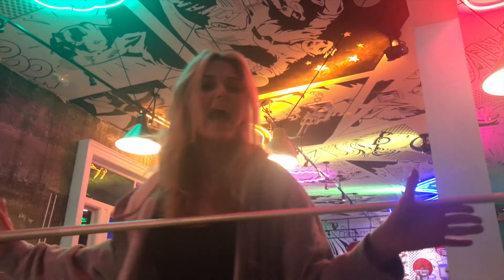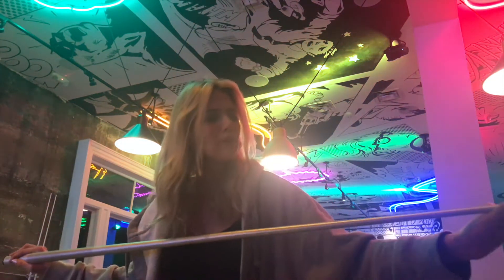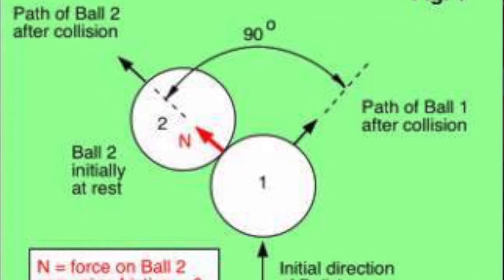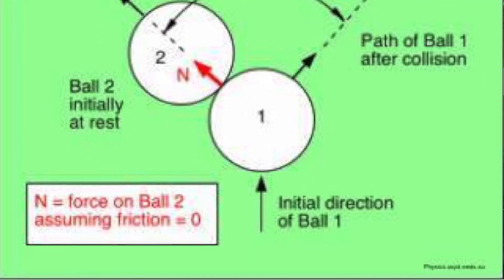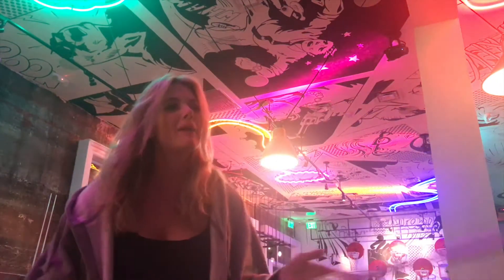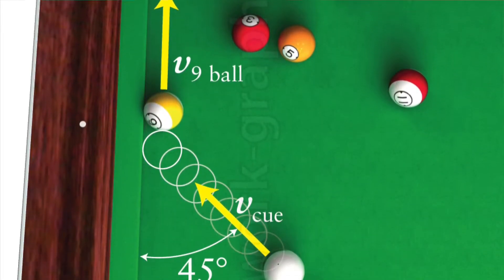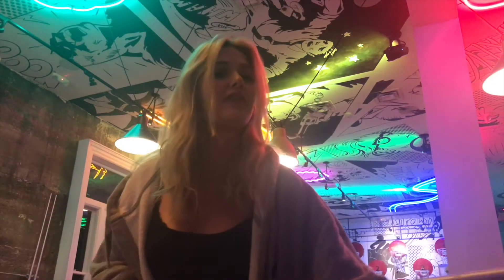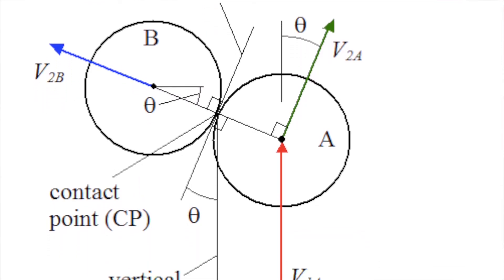The Physics of Billiards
This was very impromptu but science is everywhere and all around is its hard not to stop and notice!